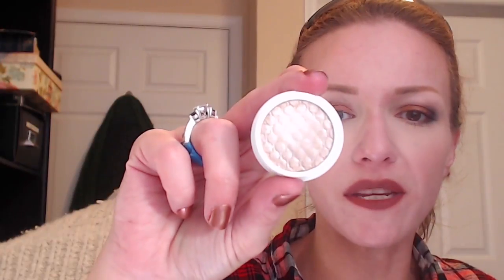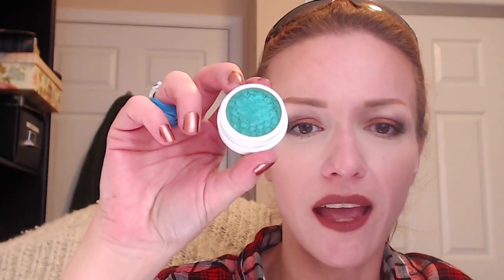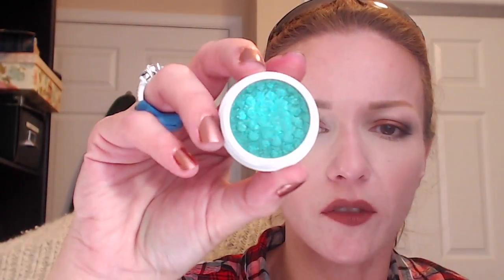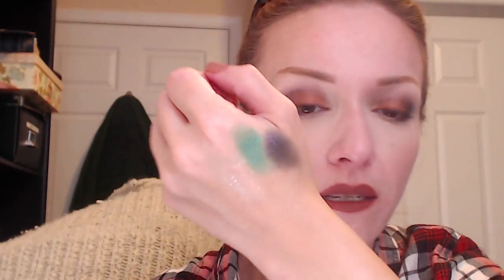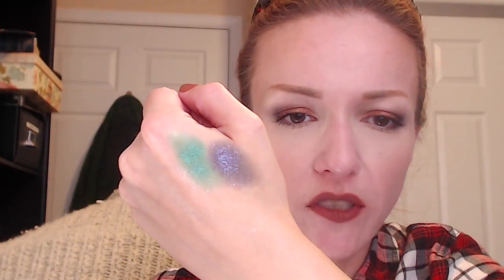COLOURPOP ULTRA-GLITTER STUFF!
Yaaaaaassss.